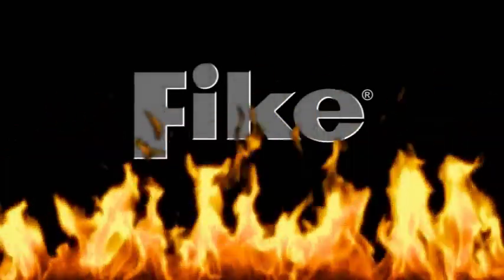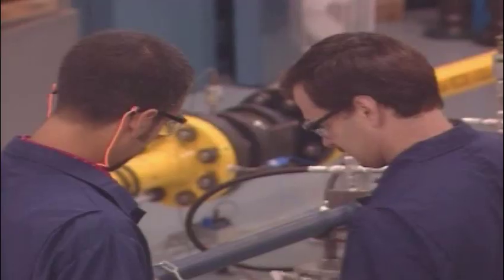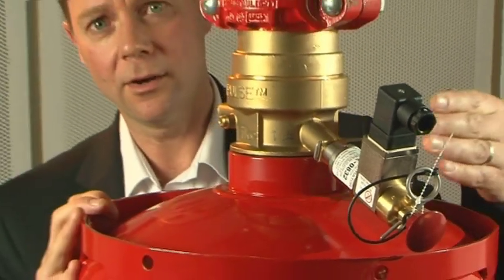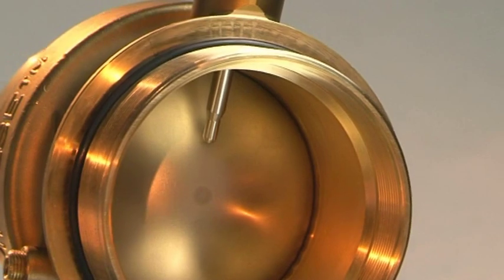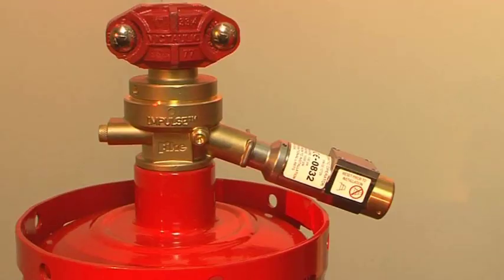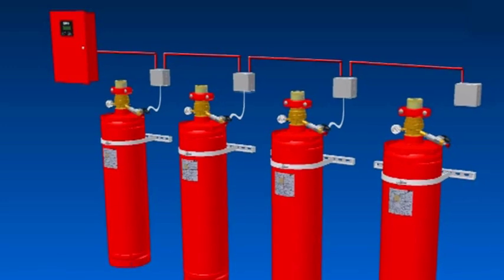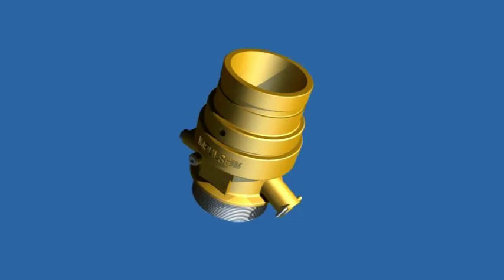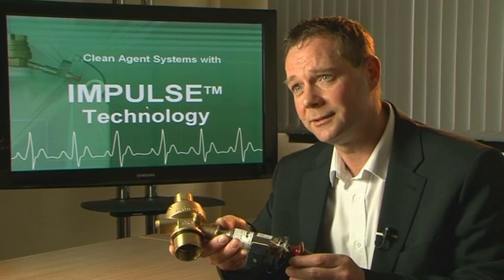Fike Impulse Valve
IMPULSE Technology -- Efficient and Cost Effective
As with previous Fike systems, the Impulse Valve Technology continues to allow for a flexible, modular design -- not available with traditional solenoid-activated systems. Our systems can be configured to match specific application needs, while using less piping and check valves ... saving installation time and costs. The simplicity of the valve means fewer parts to maintain and greater reliability. And as a result of Fike's advanced rupture disc technology, there is less agent loss. That efficiency translates into a fire protection system with longer pipe run capability and flexible installation options.